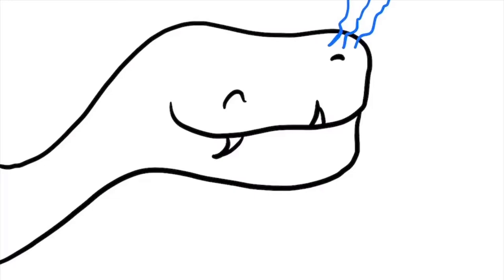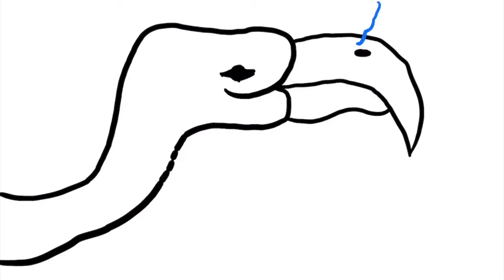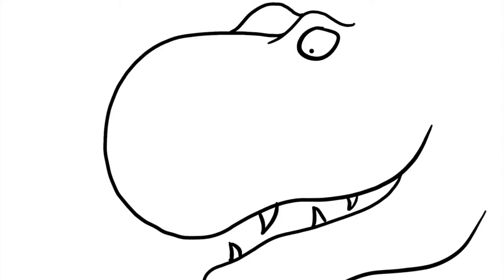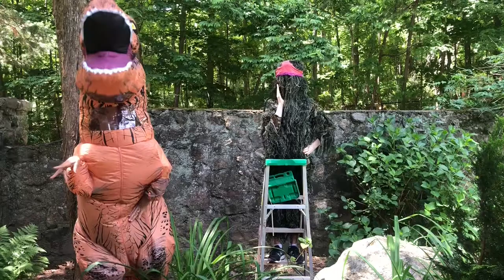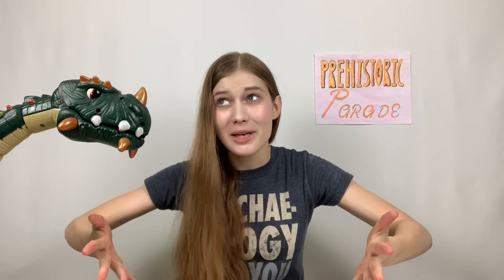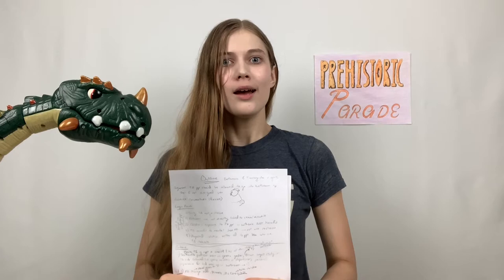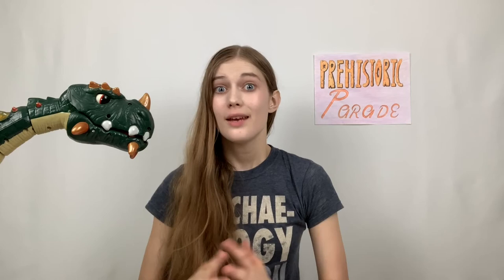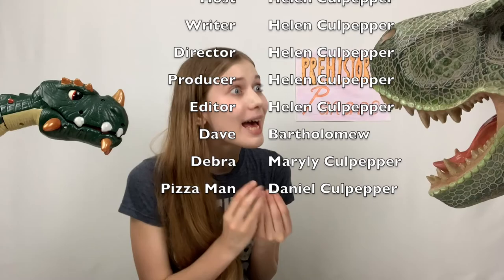What would happen if you punched a T. Rex?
Apparently, quite a lot.

Citations:
“100m Final: How Fast Could You Run It?” The Telegraph, Telegraph Media Group, 4 Aug. 2012,

“Blog.” Why Can't a T.rex Scratch His Nose? | The Children's Museum of Indianapolis, 6 May 2013,

Daley, Jason. “Rare Complete T. Rex Skull Found in Montana.” Smithsonian.com, Smithsonian Institution, 19 Aug. 2016,

Greshko, Michael. “T. Rex Had an Amazing Sense of Smell, Gene Study Suggests.” National Geographic, 12 June 2019,

Griffiths, Rhys L. “Would a T-Rex See Me If I Stood Still? Science Made Simple, 9 June 2017,

“How Long Does It Take a Rocket Ship to Get to the Moon, and How Fast Will the Rocket Be Going?” UCSB Science Line, 10 Jan. 2008, scienceline.ucsb.edu/getkey.php?key=1702.

“HUMAN PERFORMANCE CAPABILITIES.” NASA, NASA, msis.jsc.nasa.gov/sections/section04.htm#_4.9_STRENGTH.
Hutchinson, John R, et al. “A Computational Analysis of Limb and Body Dimensions in Tyrannosaurus Rex with Implications for Locomotion, Ontogeny, and Growth.” PloS One, Public Library of Science, 2011,

Jeanmonod, Rebecca K, et al. “Punch Injuries: Insights into Intentional Closed Fist Injuries.” The Western Journal of Emergency Medicine, Department of Emergency Medicine, University of California, Irvine School of Medicine, Feb. 2011,

Kern River Preserve - Audubon California Kern River Preserve (kern.audubon.org). “Turkey Vulture (Cathartes Aura): A Fascinating Bird.” Facts about Turkey Vultures,

May, S. Randolph. “The Coevolution of Tyrannosaurus & Its PreyCould Tyrannosaurus Chase Down & Kill a Triceratops for Lunch?” University of California Press, University of California Press, 1 Feb. 2014, online.ucpress.edu/abt/article/76/2/118/1680/The-Coevolution-of-Tyrannosaurus-amp-Its-PreyCould.

Mirsky, Steve. “Pro Boxer's Punch Carries Heavy Weight.” Scientific American, Scientific American, 25 June 2007,

Munroe, Randall. “How Fast Can a Human Run?” The New York Times, The New York Times, 21 Jan. 2020,

Pike, John. M-220 Tube-Launched, Optically Tracked, Wire-Guided Missile (TOW), 22 Feb. 2000, 5:34pm,
“Pine Trees.” Basic Biology, 16 Jan. 2016,

“The Problem of Size: AMNH.” American Museum of Natural History,

Roser, Max, et al. “Human Height.” Our World in Data, 8 Oct. 2013,

Steiger, Silke S, et al. “Avian Olfactory Receptor Gene Repertoires: Evidence for a Well-Developed Sense of Smell in Birds?” Proceedings. Biological Sciences, The Royal Society, 22 Oct. 2008,

“Tyrannosaurus Rex, Dinosaur Pictures, Dinosaur Facts - National Geographic.” , Dinosaur Pictures, Dinosaur Facts - National Geographic, 30 June 2017,
von Radowitz, John. “Sense of Smell Helped T. Rex Hunt at Night.” The Independent, Independent Digital News and Media, 29 Oct. 2011, 12:01,